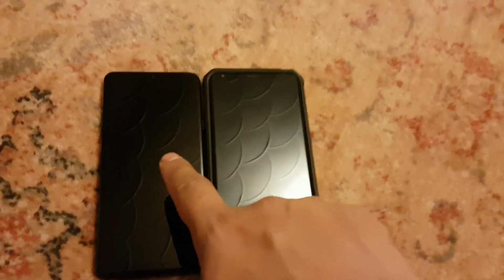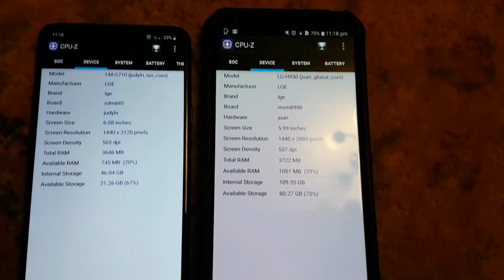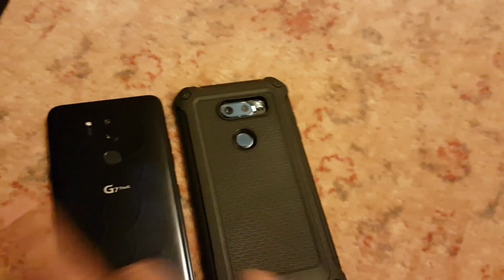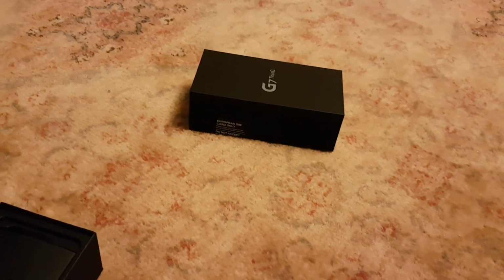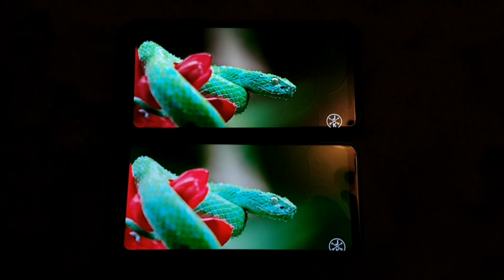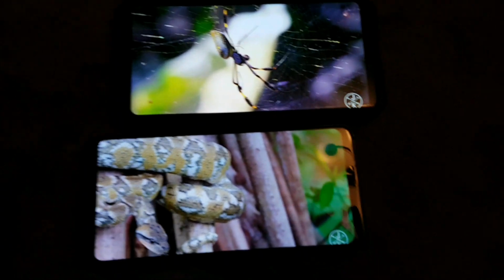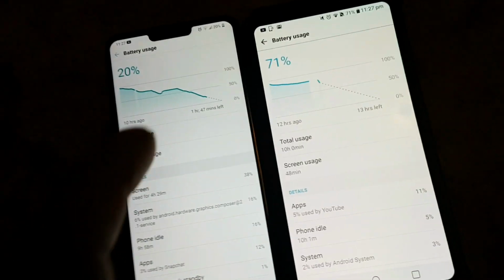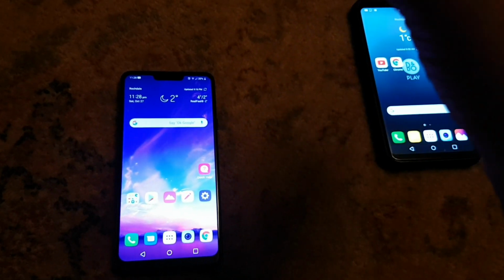LG G7 VS LG V30+ Quick Comparison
UPLOAD SCHEDULE

SOICAL MEDIA

Stay up date when I post a new video.
for now I only have Twitter